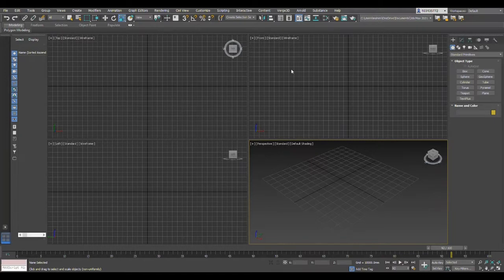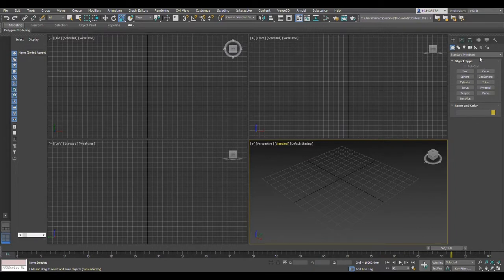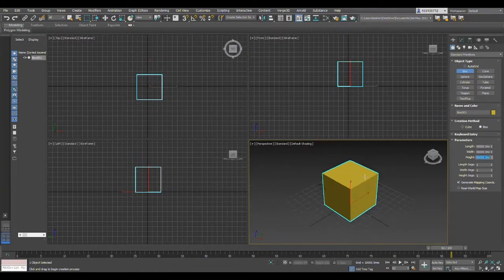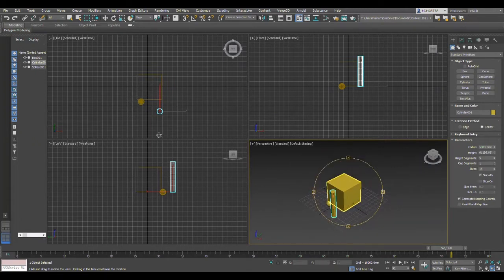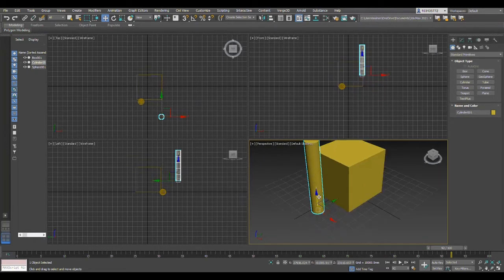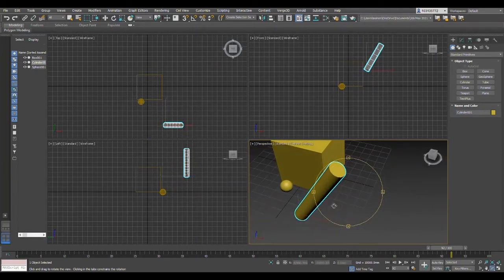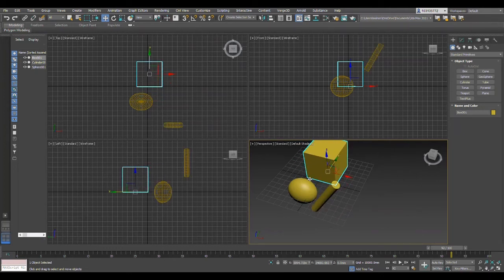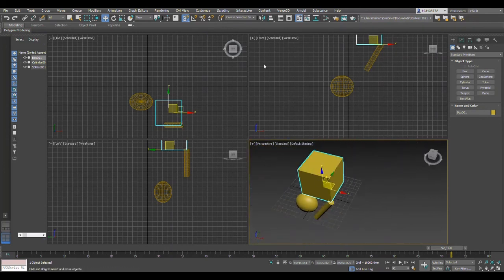01 _ Introduction to 3ds max